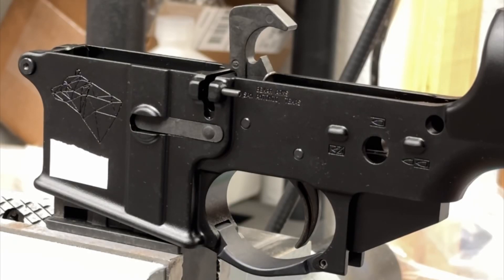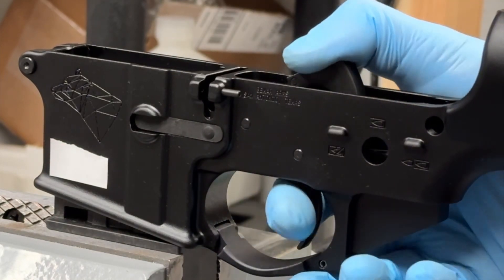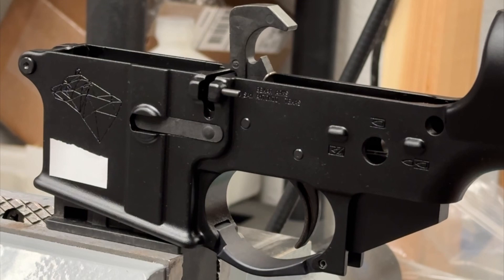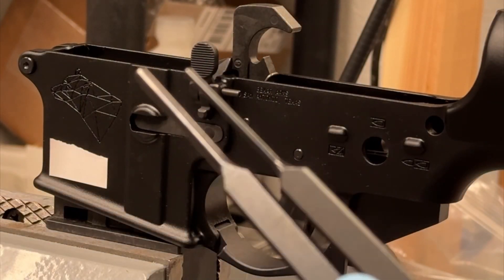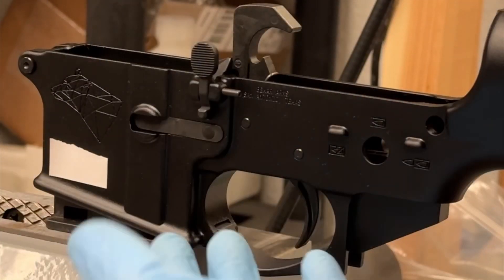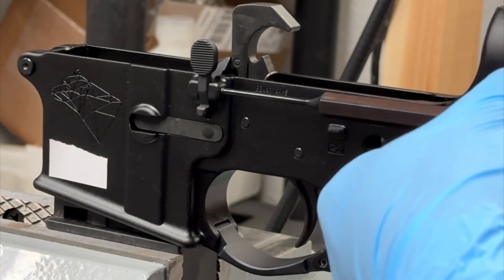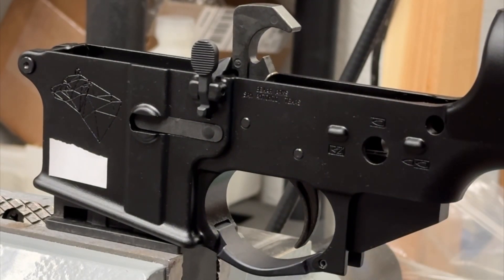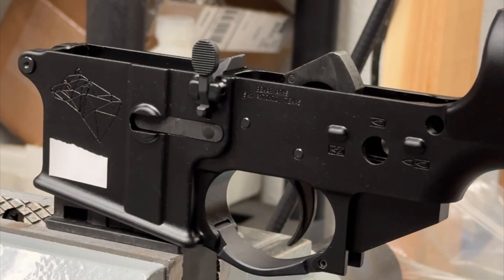Bexar Arms - AR-15 Bolt Catch Installation Tips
If you struggle with installing the bolt catch into your lower receiver, this video shows a quick and easy installation technique.